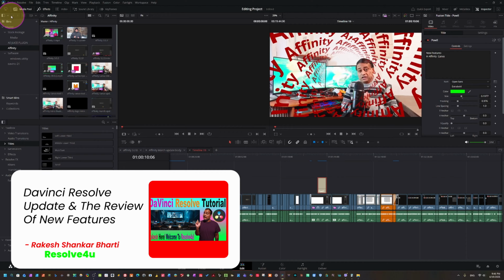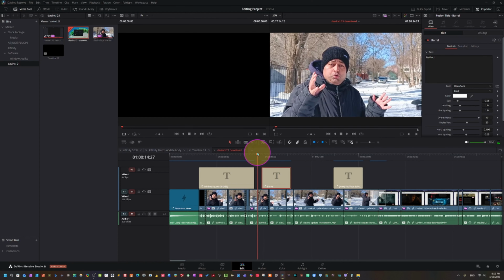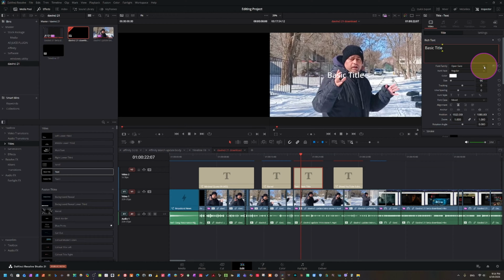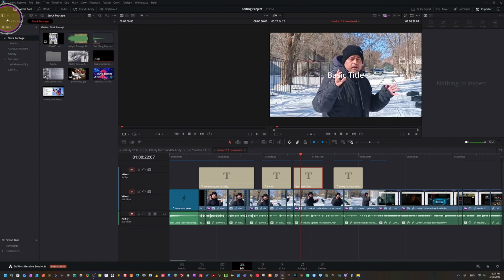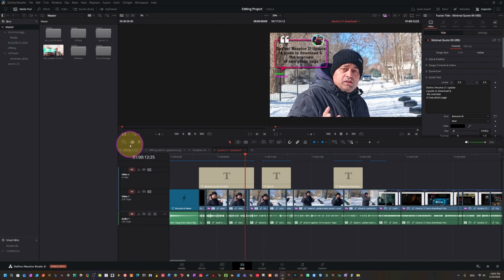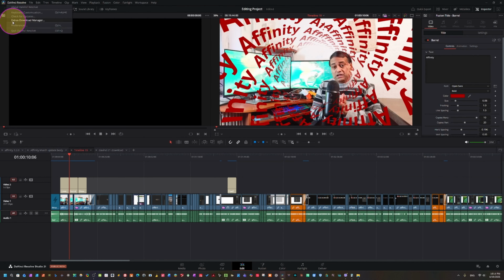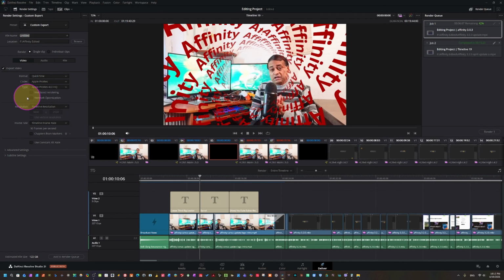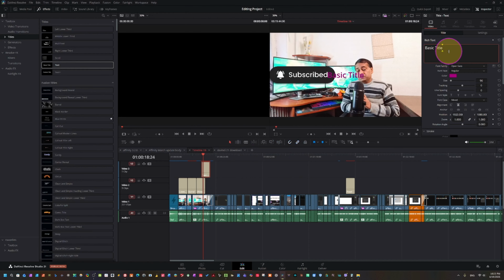DaVinci Resolve 21 Update: Main Features You Need To Try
Discover the biggest new features in DaVinci Resolve 21! In this video, we break down the most important updates, tools, AI improvements, workflow enhancements, and performance boosts you need to try in the latest version of DaVinci Resolve.

Whether you're a video editor, colorist, filmmaker, or content creator, these new features can help speed up your workflow and improve your editing experience.

📌 DaVinci Resolve 21 brings major upgrades for editing, color grading, audio post-production, motion graphics, and AI workflows.